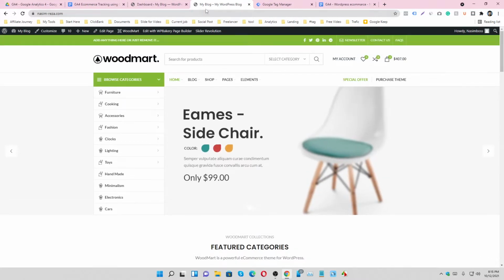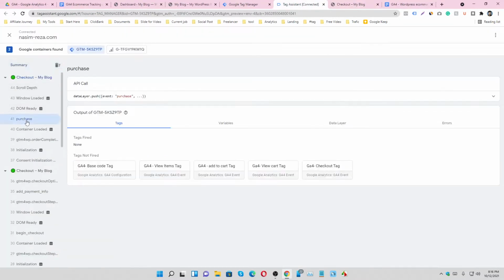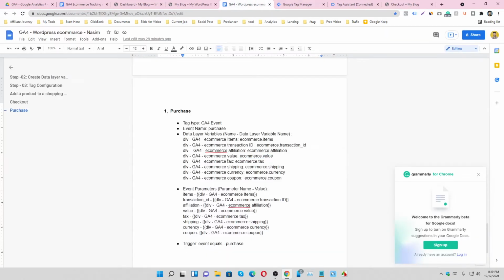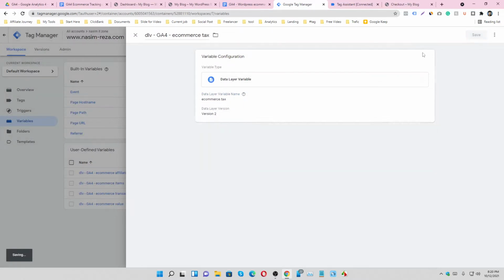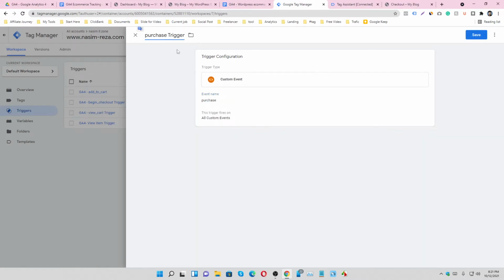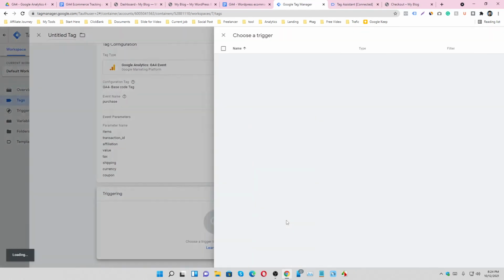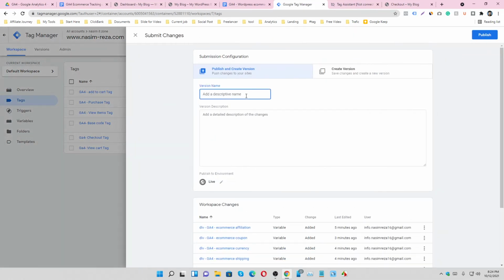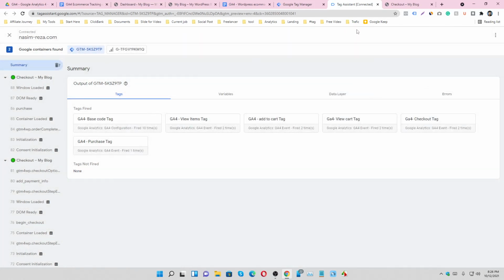Ecommerce Tracking GA4 & GTM (Part- 8): Purchase Event Tracking in Google Analytics 4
purchase Event Tracking in Google Analytics 4